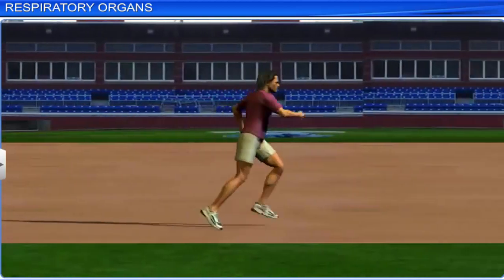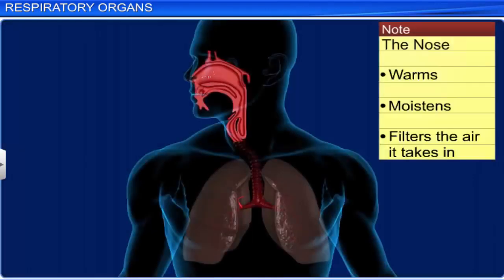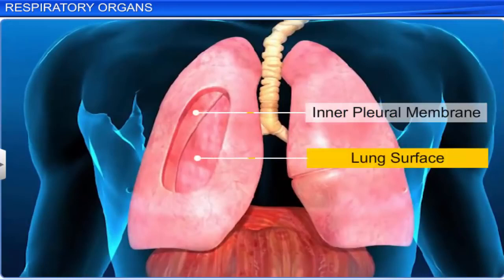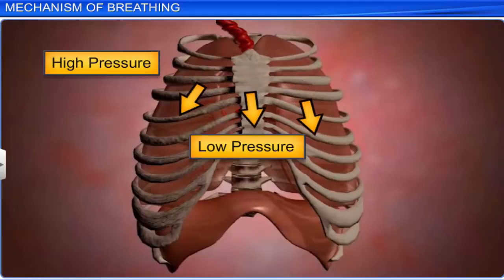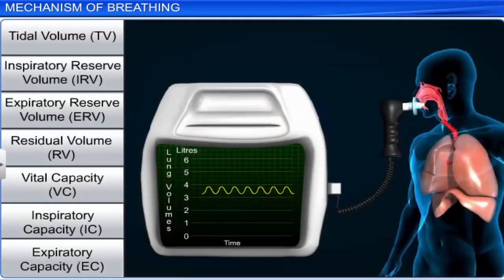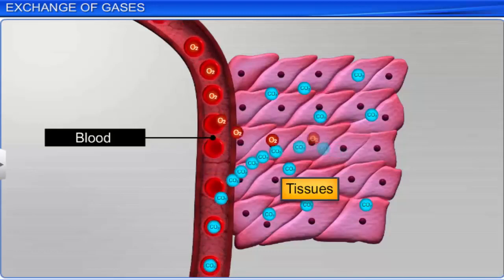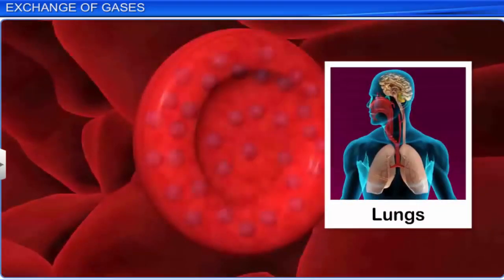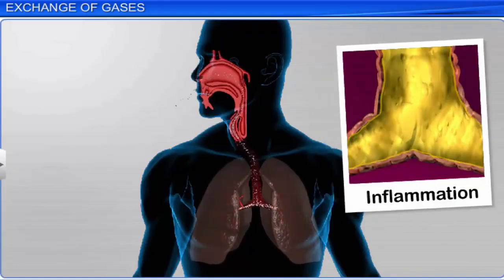Breathing and Exchange of Gases. Respiratory System. Complete topic of Biology Of Class 11th.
This video is about Breathing and Exchange gases and respiration process. Detail explanation of all topics in this video. It is for notes preparation and detail study. Must watch..